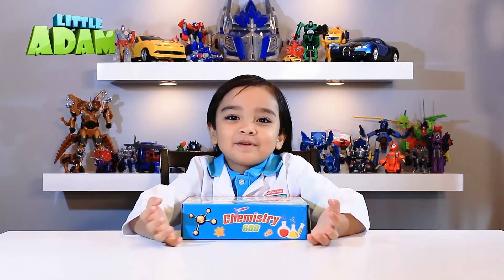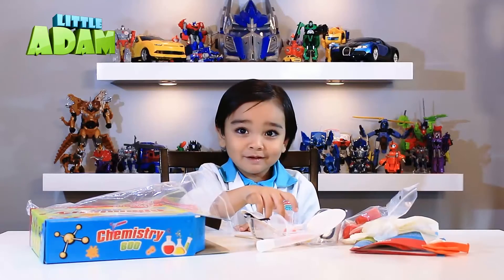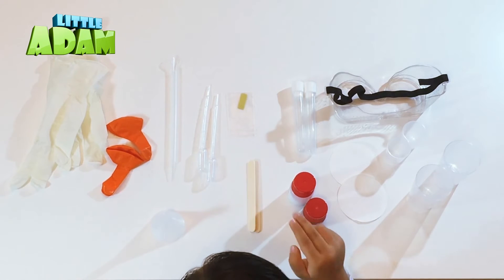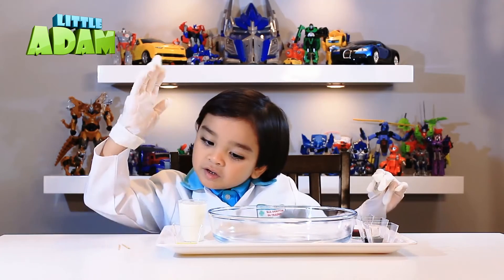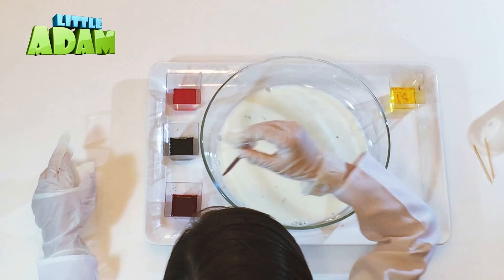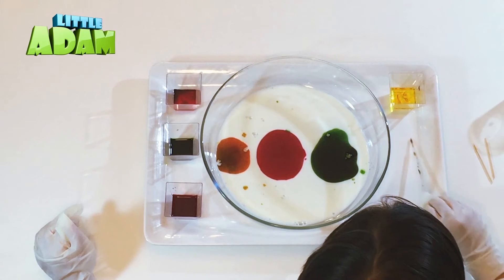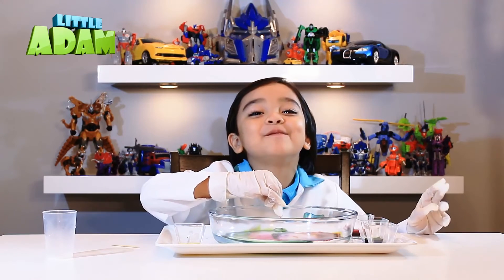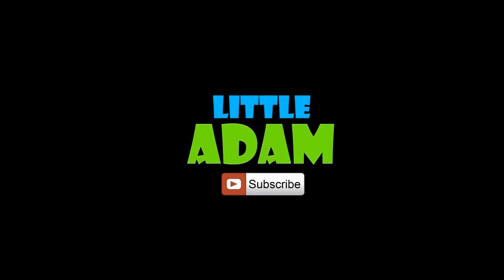Colors Explosion - Little Adam - EP10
Watch Little Adam Unboxing Chemistry 600 from Science4you, making this AMAZING Colors Explosion Experiment, Safe for Kids to try at home.

Things You will need:
Food Color, Pipette, plate/bowl, milk, dish soap, rubber gloves, lab coat.

Have Fun and enjoy the show!